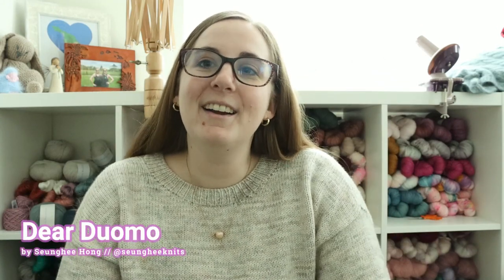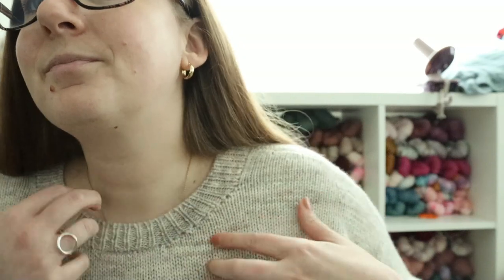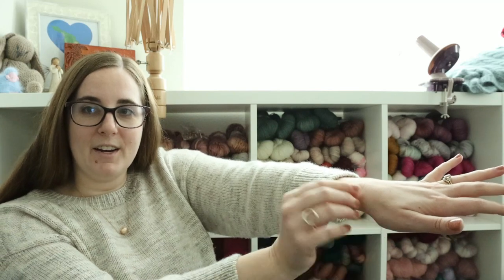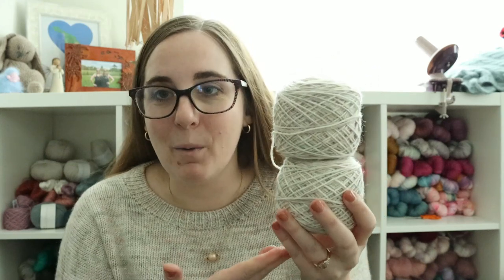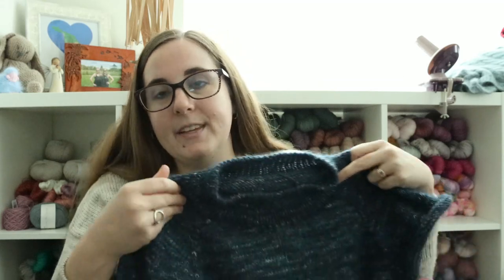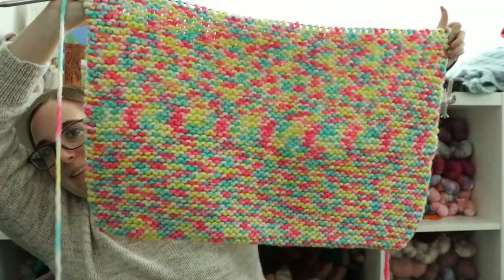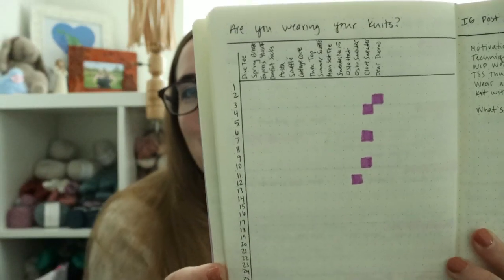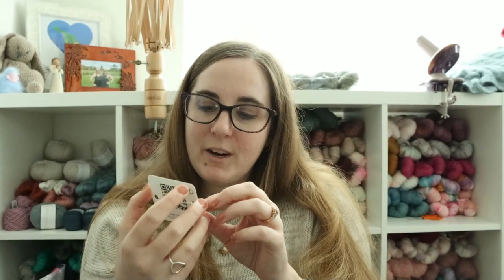Dear Duomo Sweater Review - Knit California Podcast Episode 26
Hello and welcome to Episode 26 of the Knit California Podcast!

Amazon Favorites: I have put together a list of all my favorite knitting tools, needles, crochet hooks, blocking tools, and more over on Amazon

AlohaDesertDonna Macrame // @alohadesertdonna - Shop phone holders, wall hangings, plant hangers, wine totes, keychains, and more

Finished Object:
Dear Duomo Sweater by Seunghee Hong // @seungheeknits

Works in Progress (WIPs):
Cozy Classic Raglan by Jessie Maed Designs // @jessssiemae

Yarn is Sandnes Garn Double Sunday in Sailor in the Dark (5581) bought from Blazing Needles + Knitting For Olive Soft Silk Mohair in Midnight